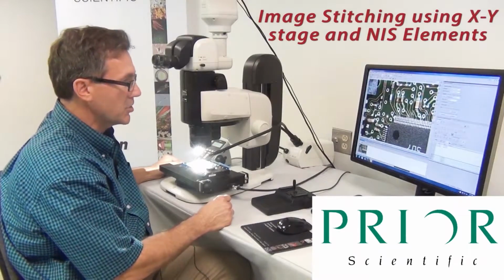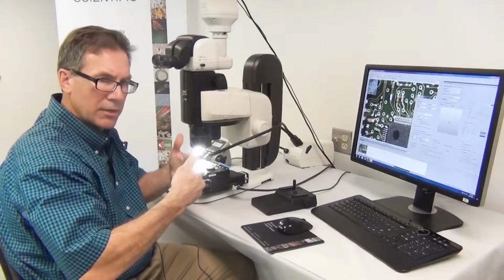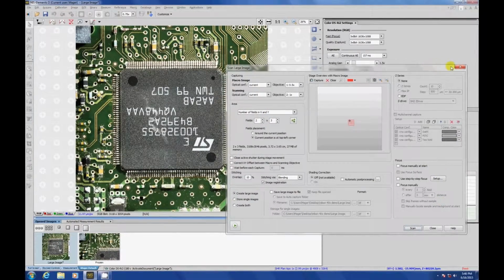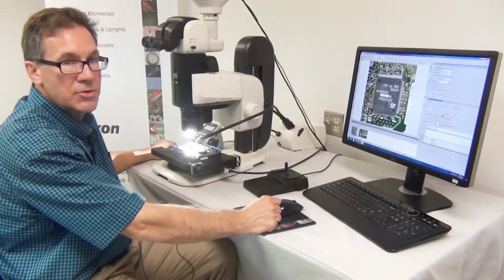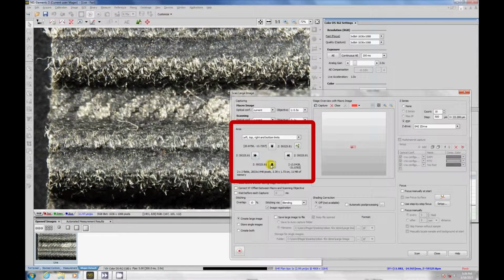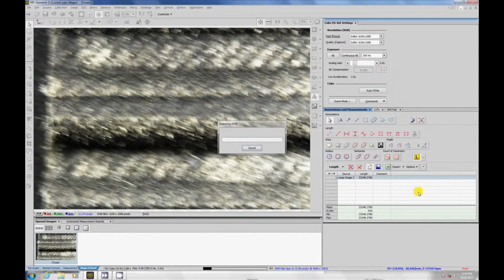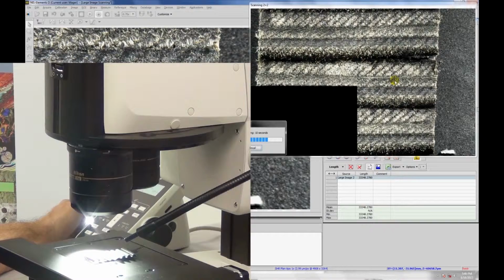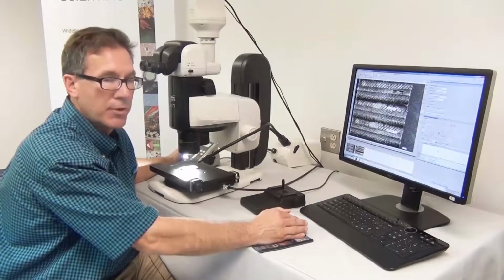Nikon NIS Elements Software Demo Image Stitching